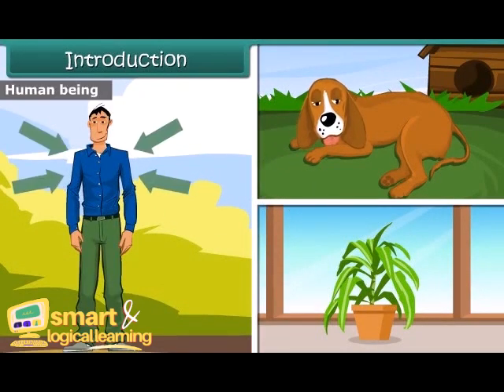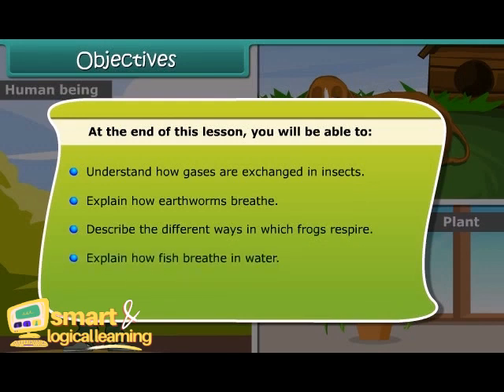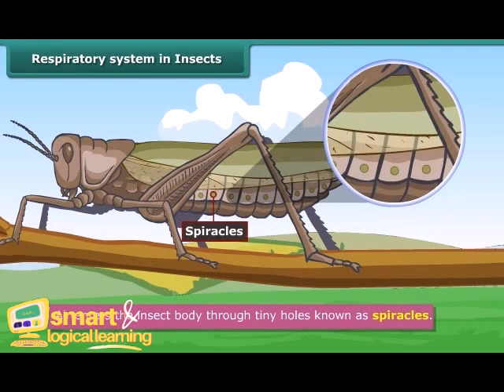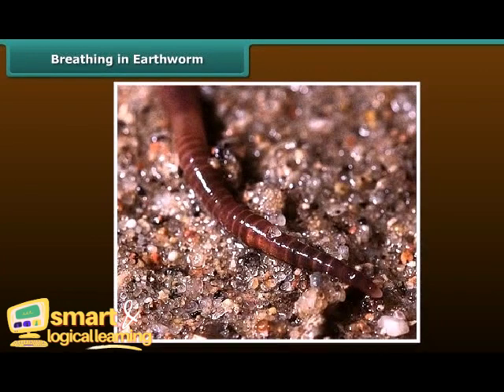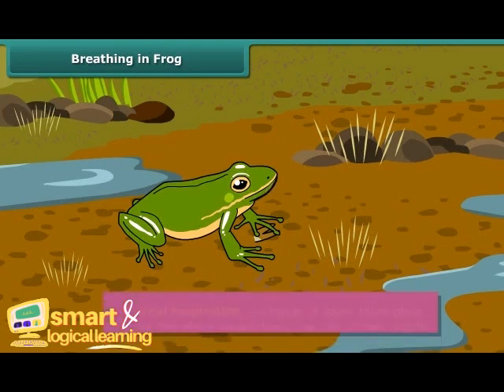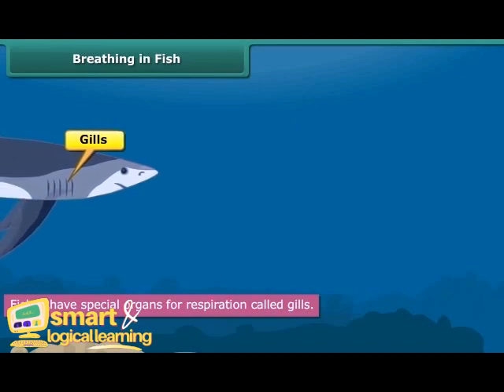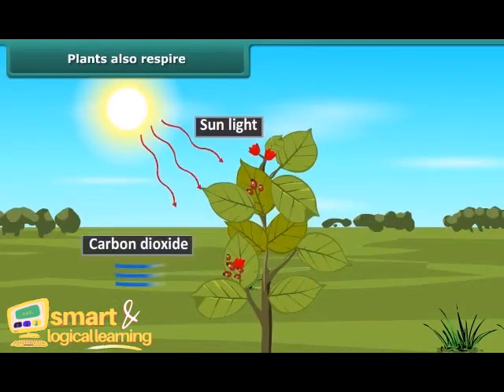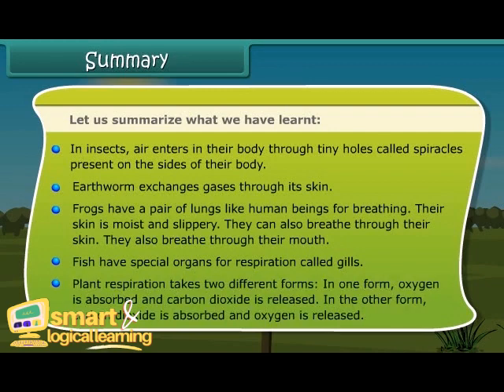Respiration in Organisms